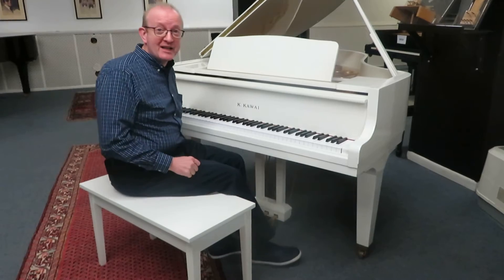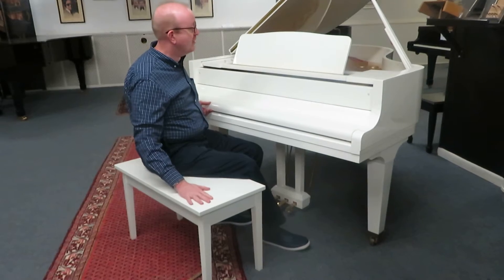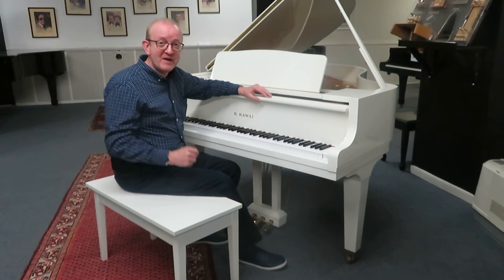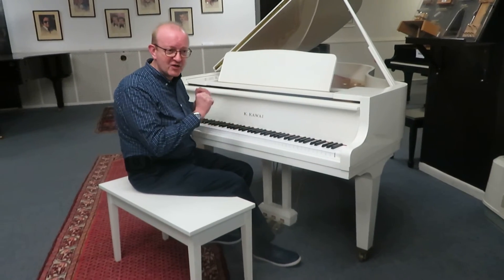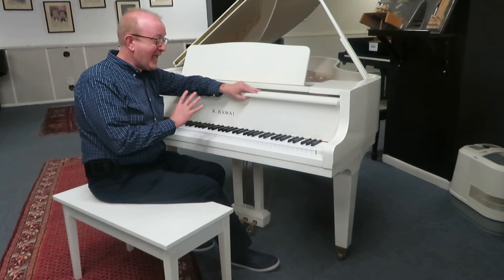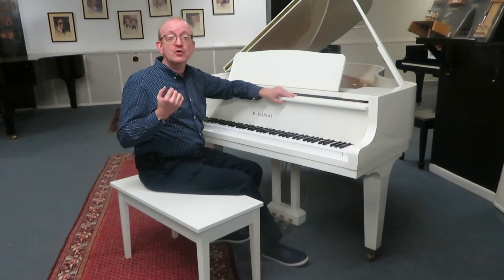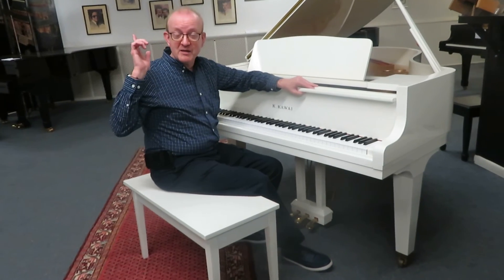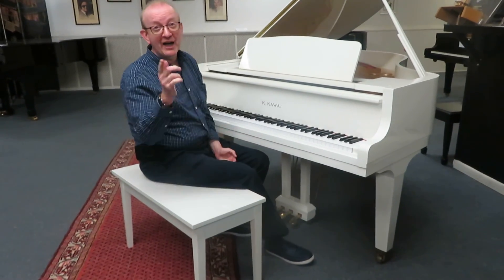Kawai 5'7" Grand Made in Japan "Stunning Polished White"